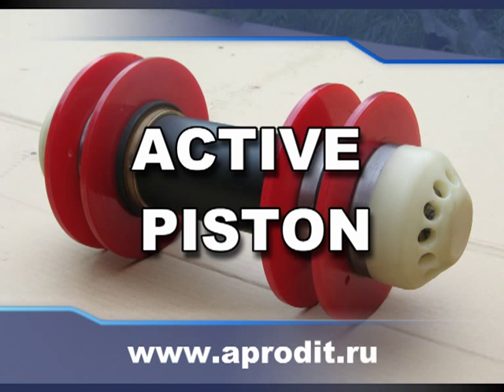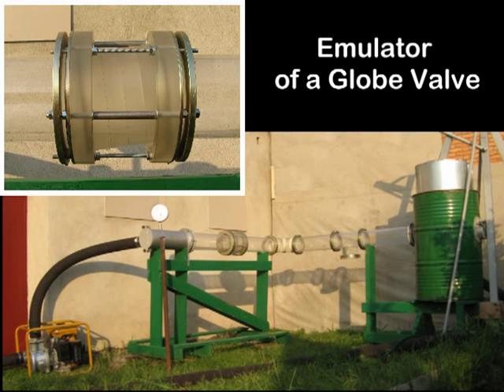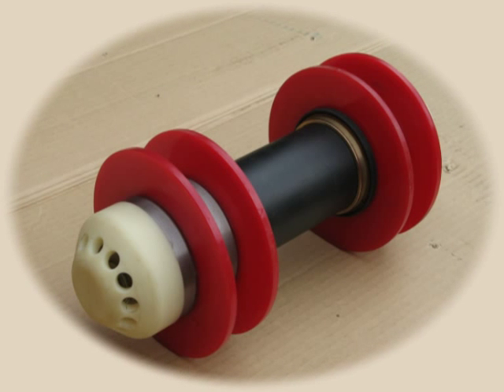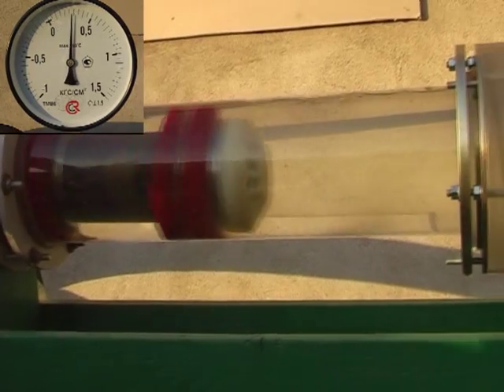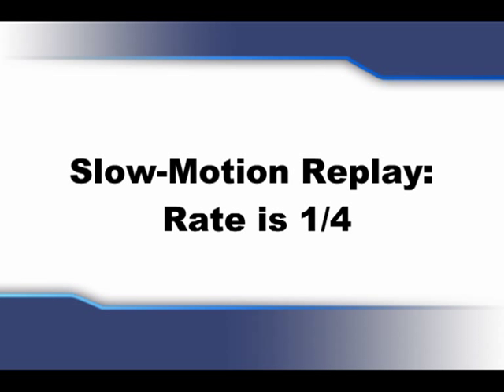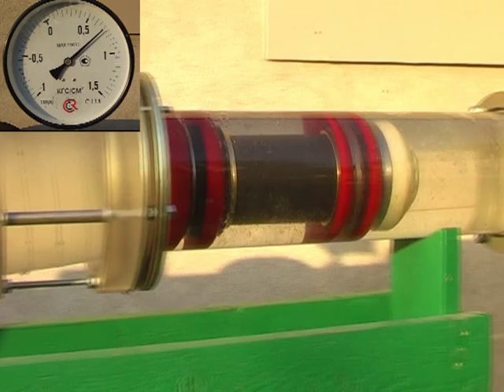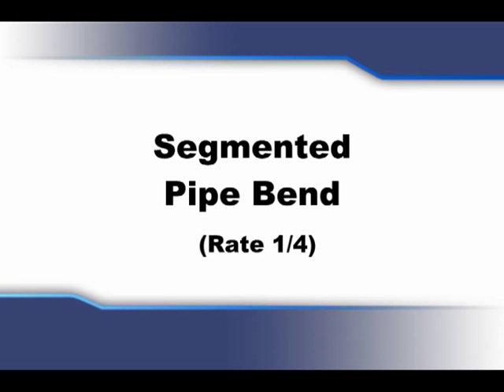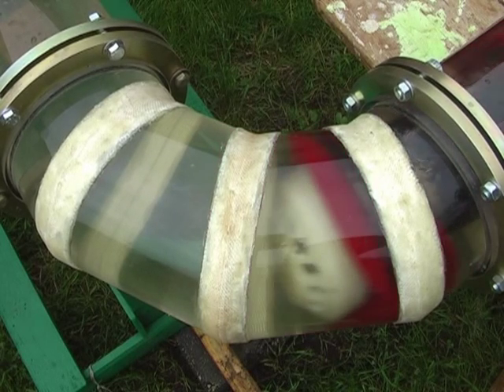Active in-line PIG with movable cuffs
APRODIT developed and tested in-line PIG with cuffs which move when pressure in pipeline increases. This innovation allows to pass nerrowings in a gas pipeline without jerks which is very important for in-line diagnostics.